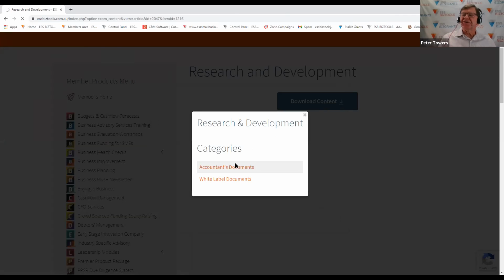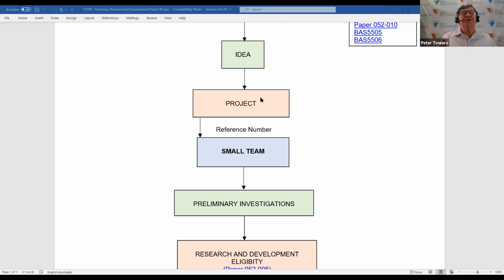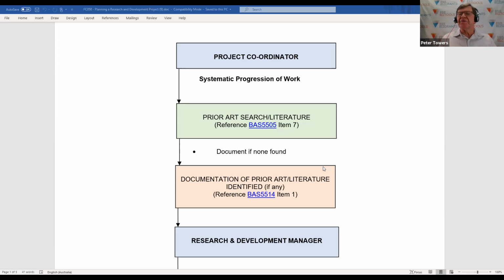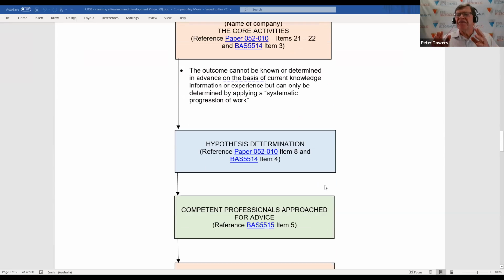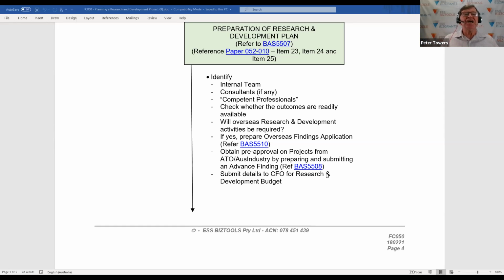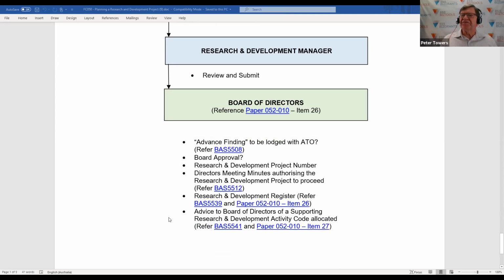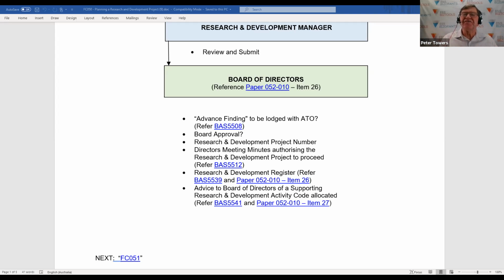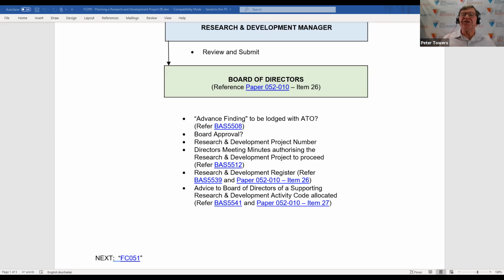Members' Webinar - Research & Development Introduction to Clients/Prospects